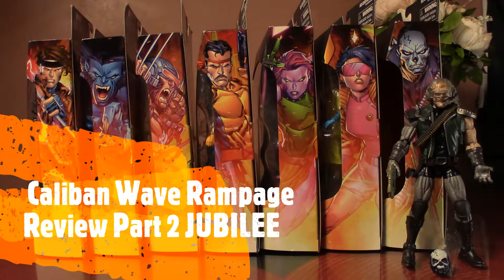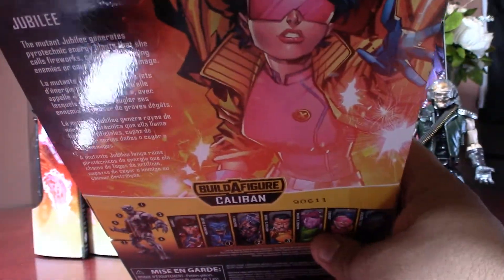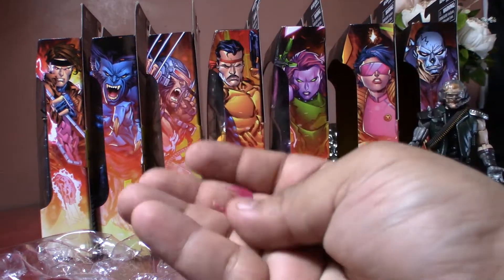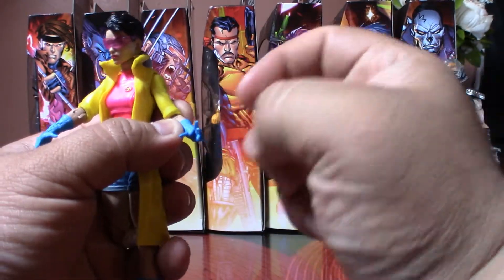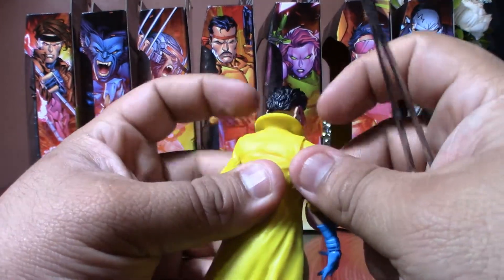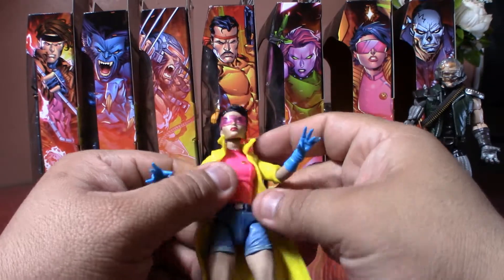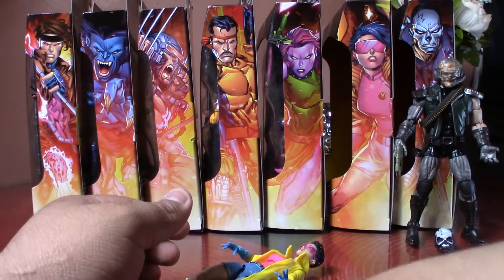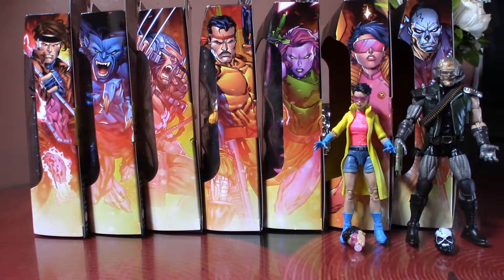Marvel Legends Caliban Wave Rampage Review Part 2 JUBILEE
Alright! i hope you guys are liking the material, this the second part for the Rampage Review and im going to be talking about the newly released CALIBAN WAVE NOW WE TAKE A LOOK AT Jubilee, hope you  enjoy what i have to offer, if so hit that like button and subscribe for more!